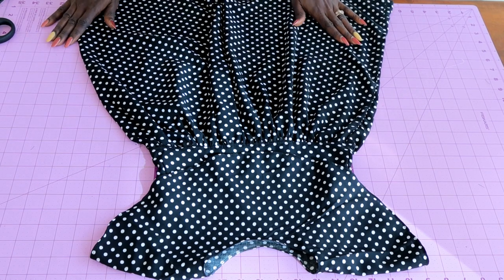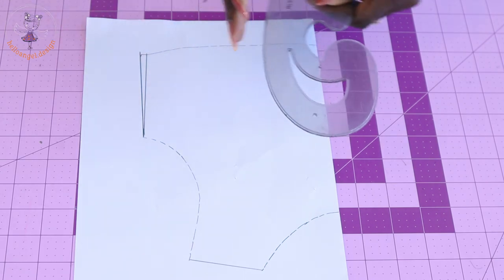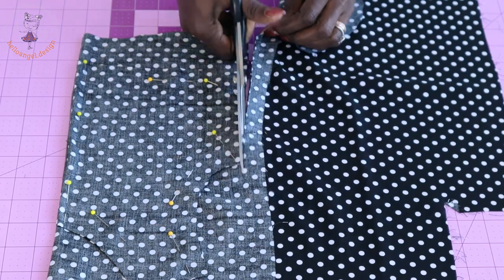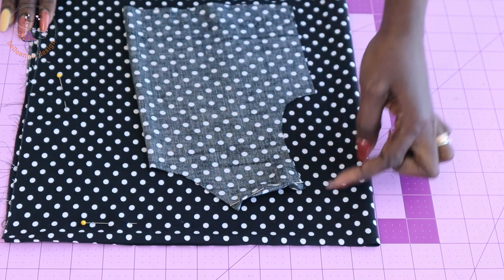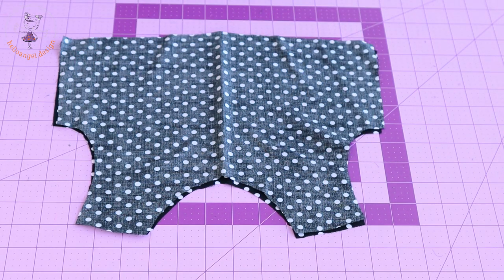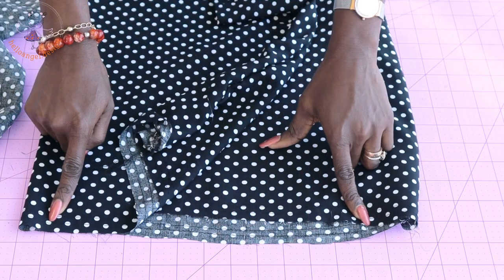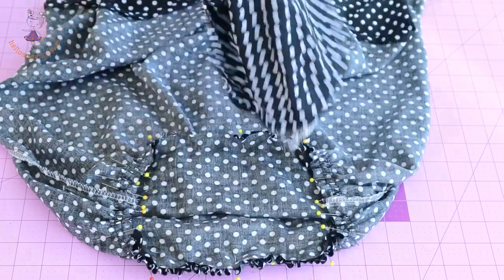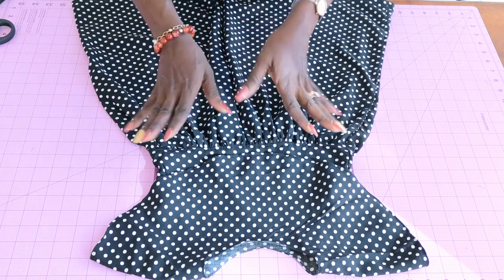DIY EASY WAY TO MAKE A CAPE DRESS | READY TO WEAR DRESS MAKING / DIY SEWING PROJECT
This beginners friendly video will teach you how to sew an easy, cape dress.  this cape dress making is a step by step tutorial, and it's only take you less than 18 min. you can make your cape longer or shorter depend on how you want. happy sewing.

DIY HOW TO MAKE A-LINE DRESS WITH INVERTED PLEAT WITH BOW / STEP BY STEP VIDEO TUTORIAL

 A very great way to use fabric. please watch the tutorial until the end and you will learn more about this cape dress making 😍😘